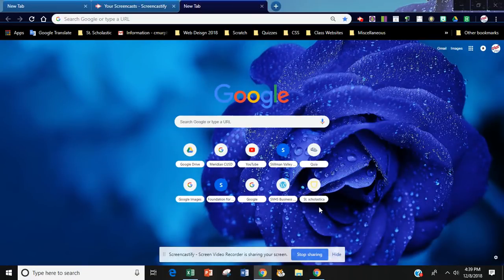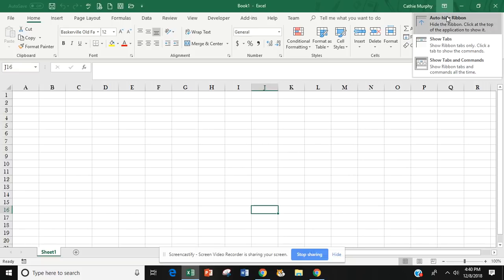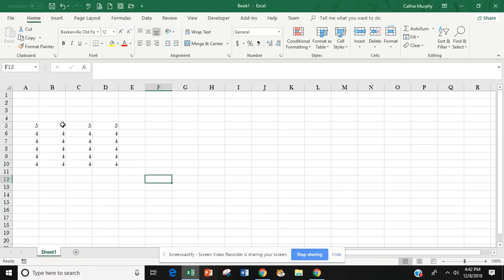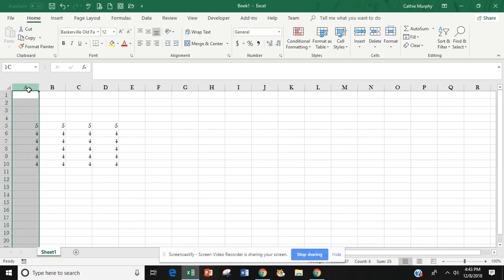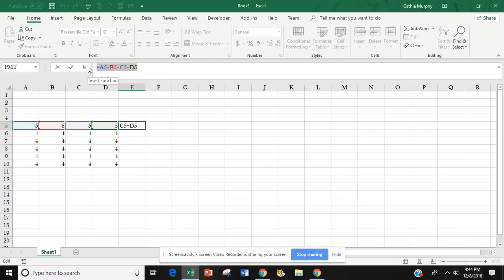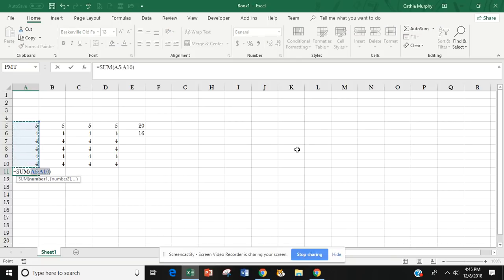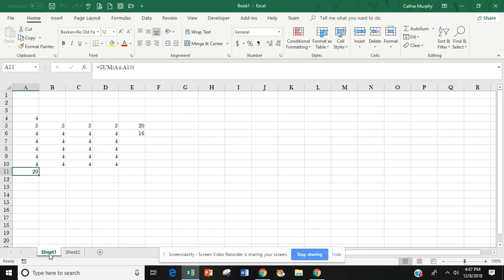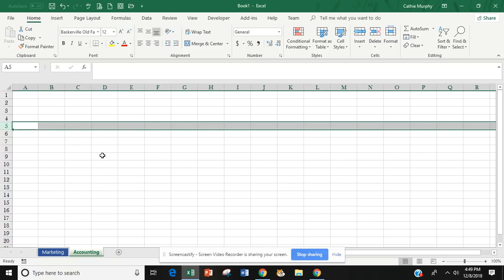Unit 5 Microsoft Excel Screen